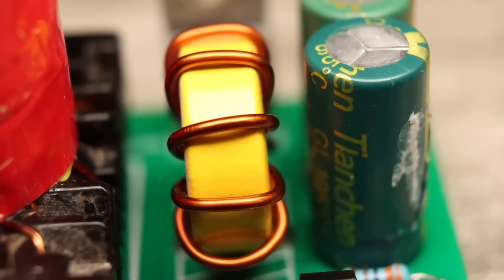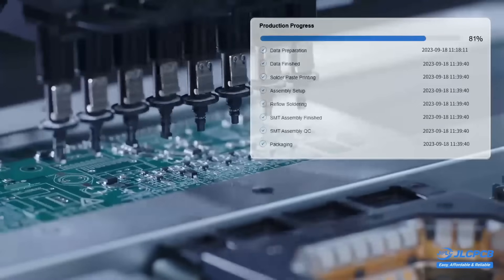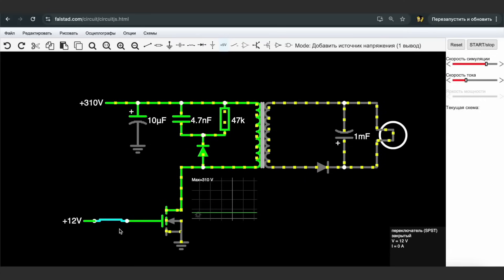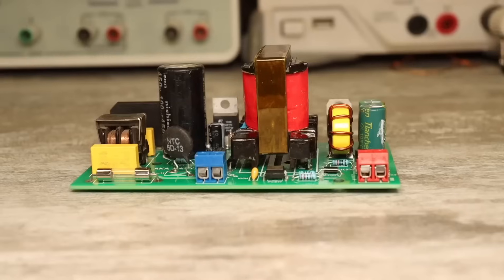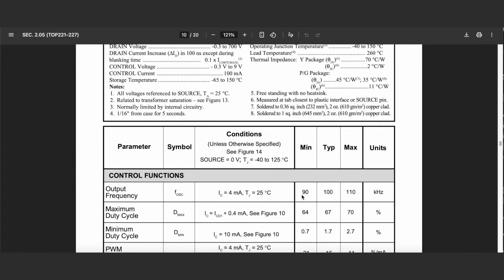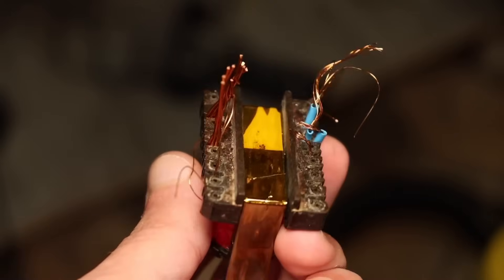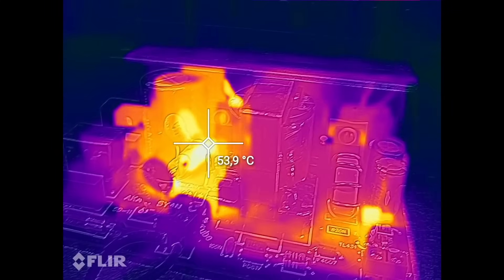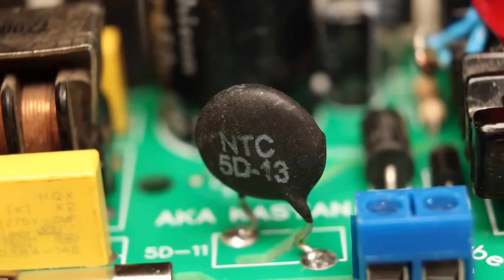DIY Simple Switching Power Supply – Easy SMPS Circuit Build JLCPCB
Discover Easy, Affordable, and Reliable PCB manufacturing with JLCPCB!

Learn how to build a simple switching power supply (SMPS) using basic components. Great for powering DIY electronics and learning the fundamentals of pulse power circuits. Step-by-step explanation and practical demo inside!